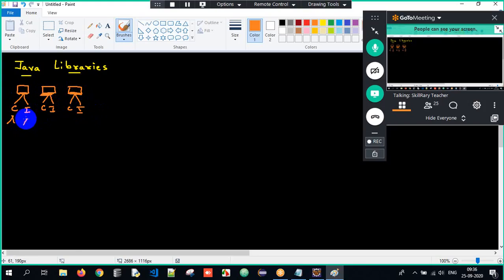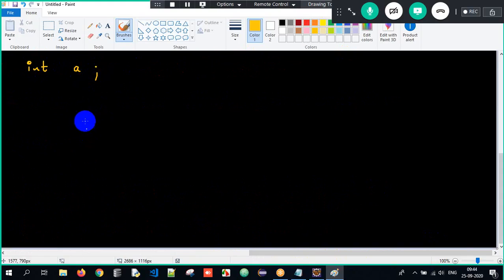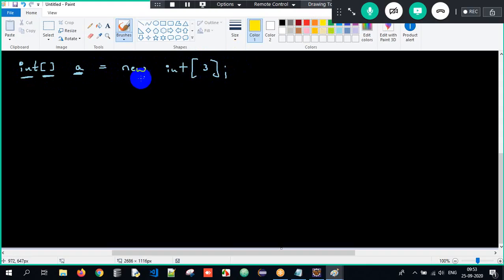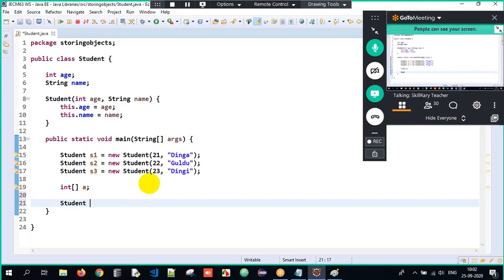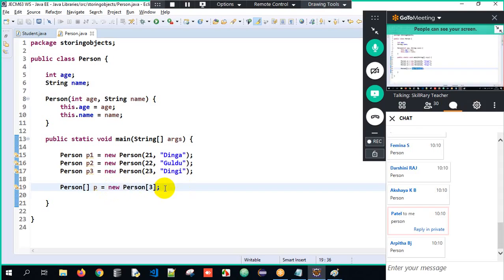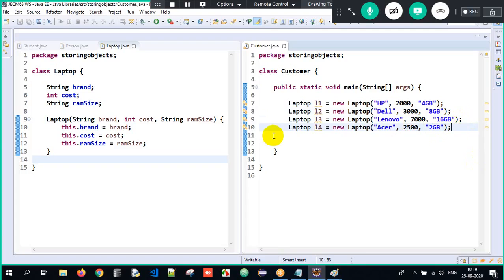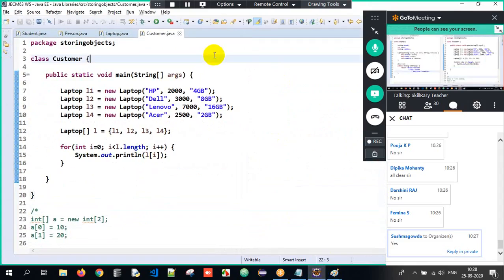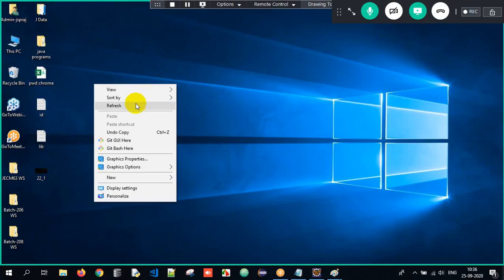JAVA Tutorial For Beginners in English | CLASS 33